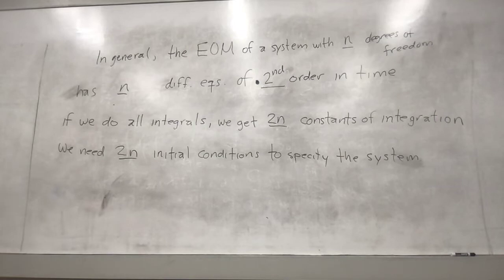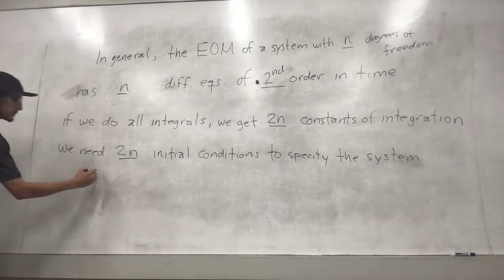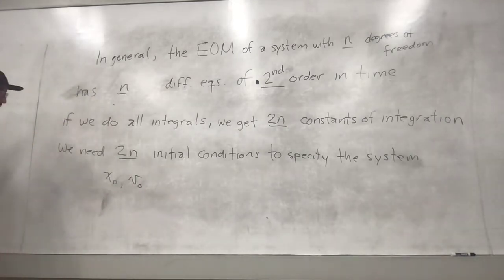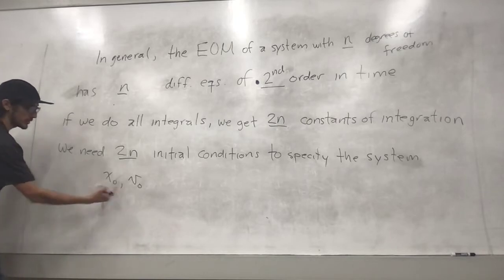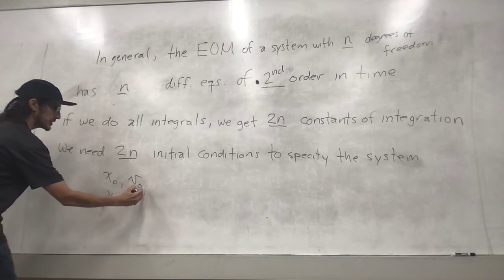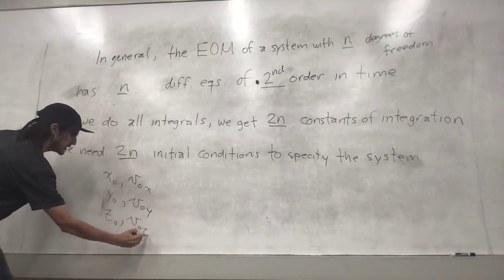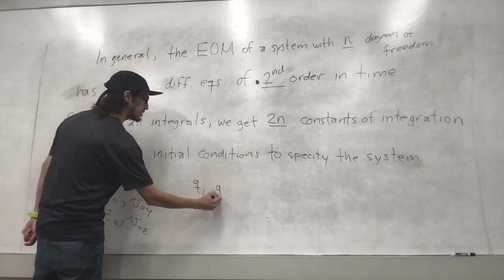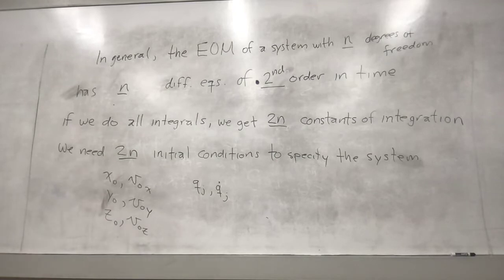Lecture 7 - Conservation Laws from Hamilton's Principle